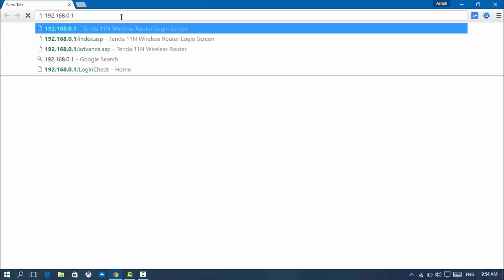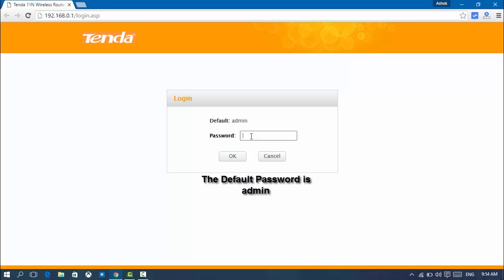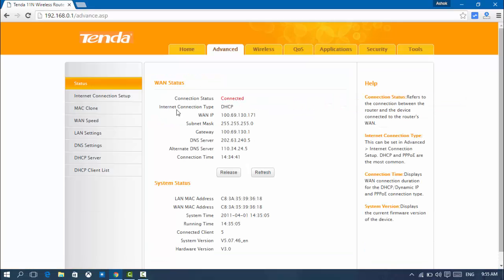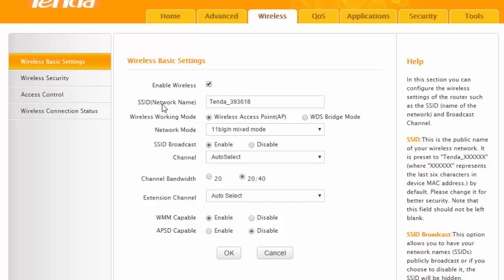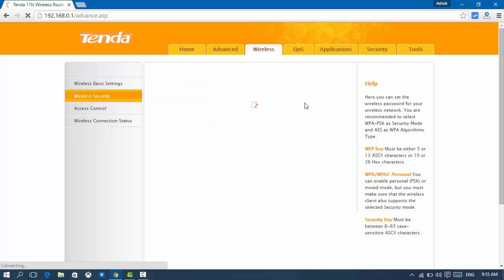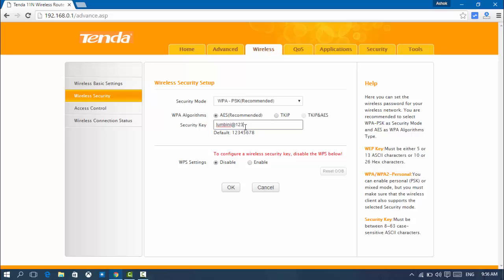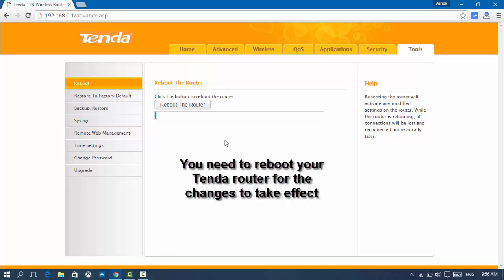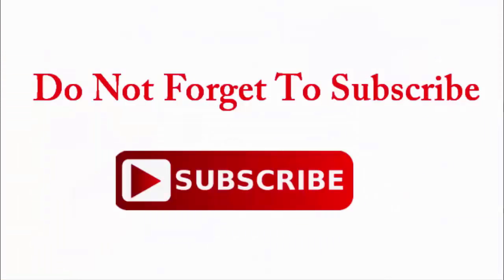How To Change WiFi Name and Password in a Minute (Tenda Wireless Router)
This Tutorial  will show how to change the wifi name and password for a Tenda wireless router.